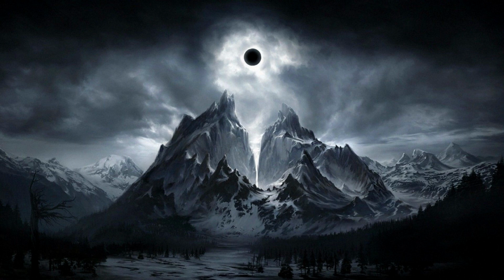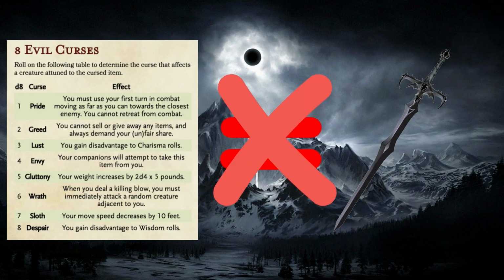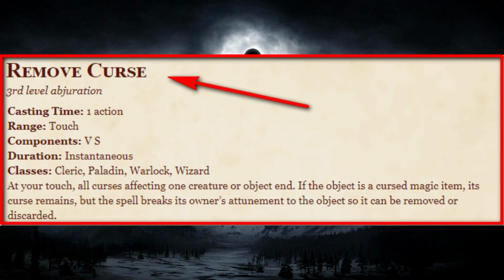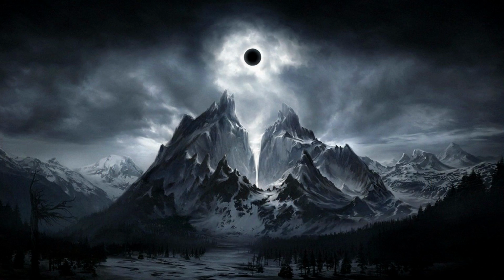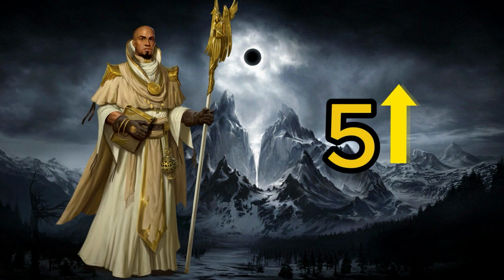Improve D&D Curses With This Method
Welcome, Curses in Dungeons and Dragons are quite limited and in many cases do not create engaging stories, as they're just not meaningful with most of them effecting a creature only until a relatively low level spell: remove curse is casted.

So if you want to make curses in your d&d campaign actually meaningful, or you as a player want more options to utilise curses in the games that you play in, then welcome to Dungeon Hussars, where today I'll show you how to improve d&d curses with my homebrew method.